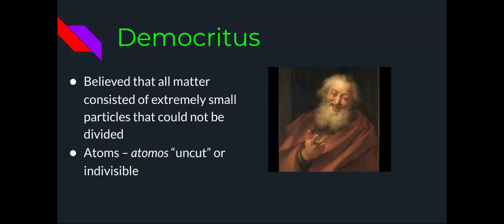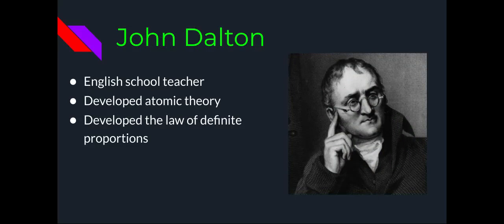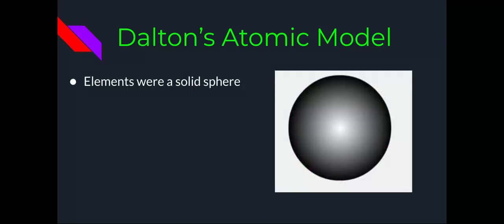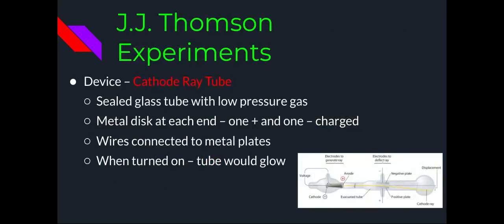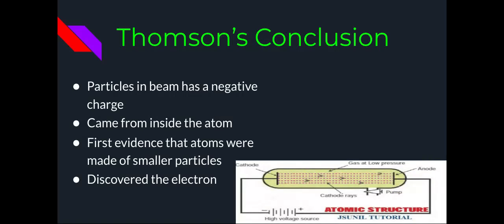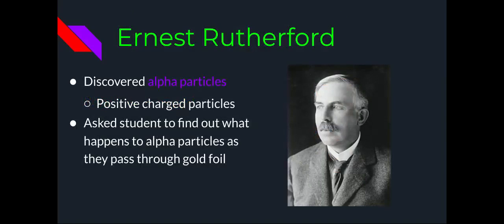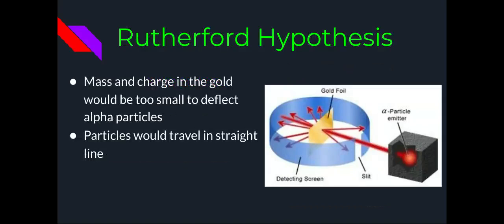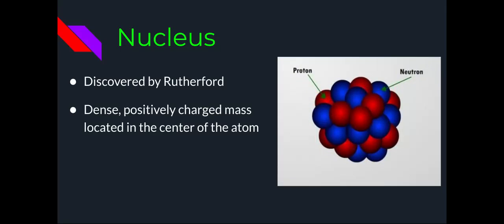Ms. Satt's Integrated Sci Class - Studying Atoms